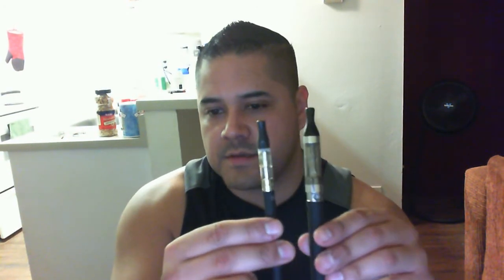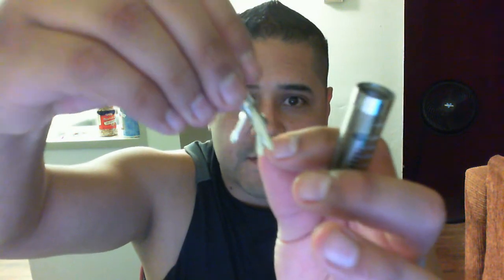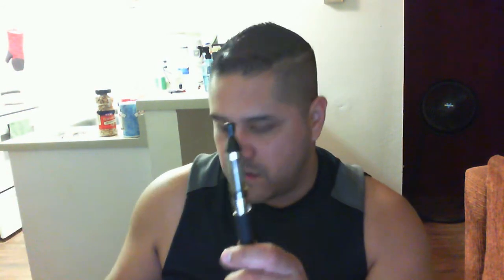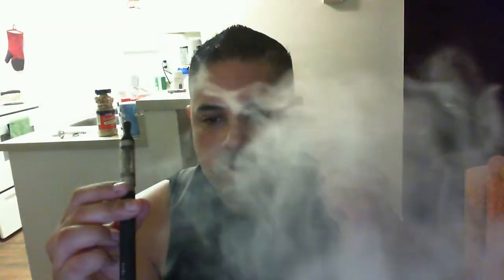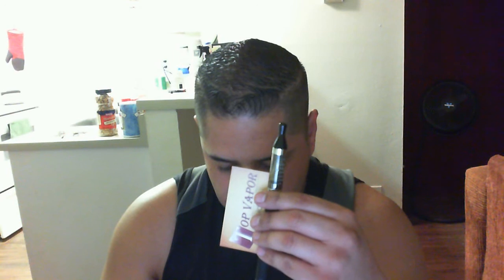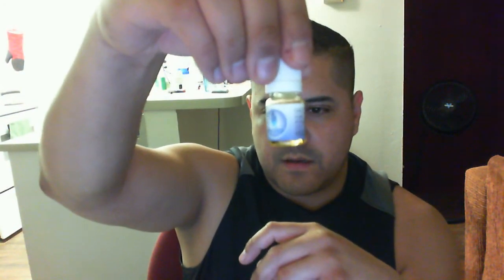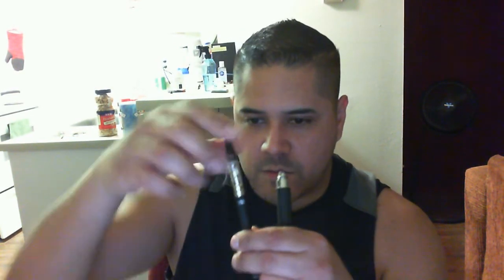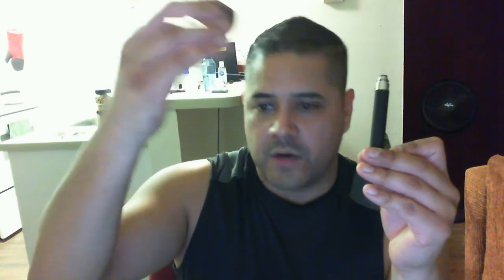Halo E-Cigs Triton/G6 Review